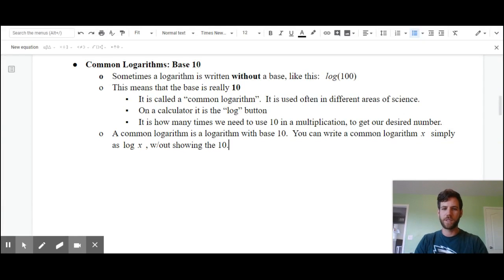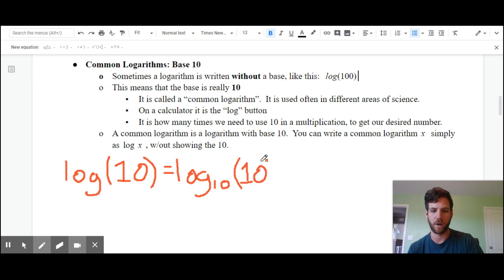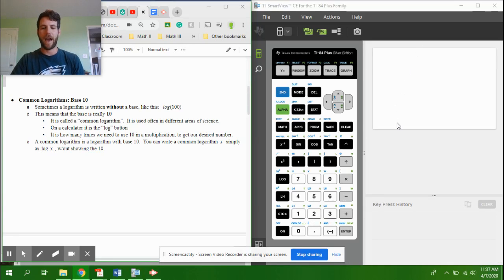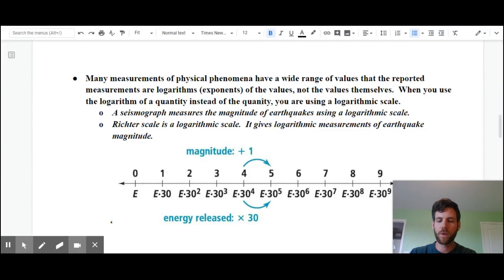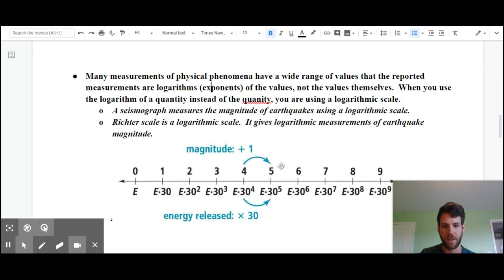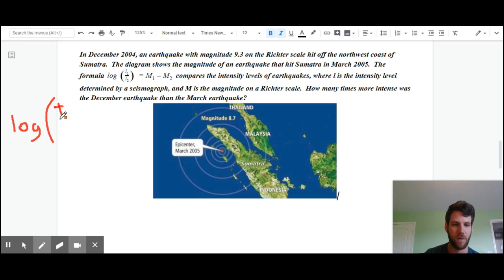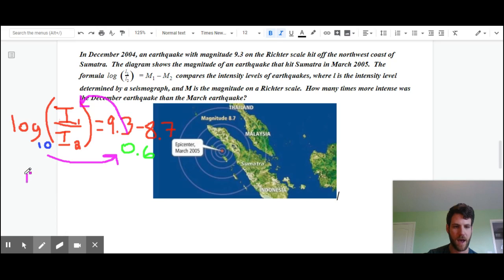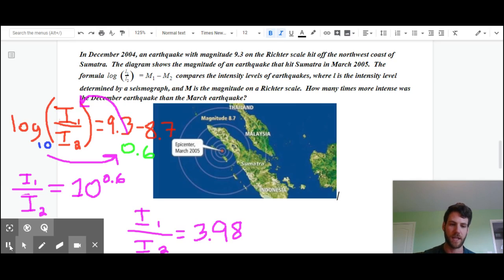Common Logarithms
Information on the definition and use of Common Logarithms.